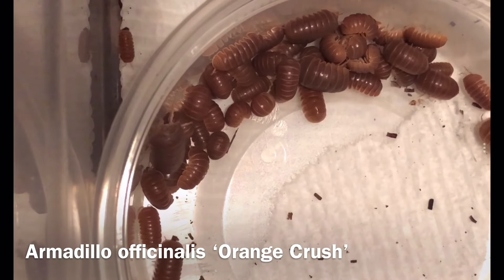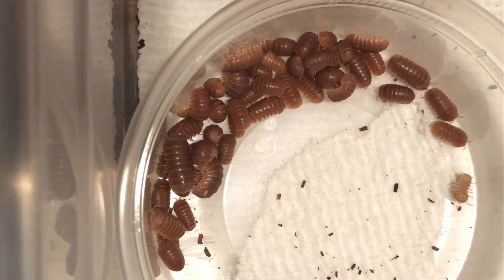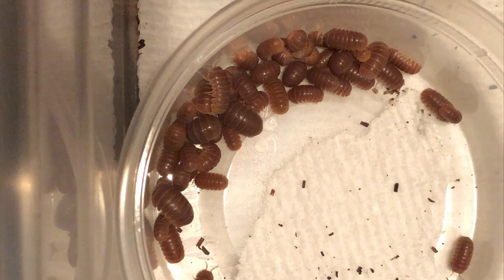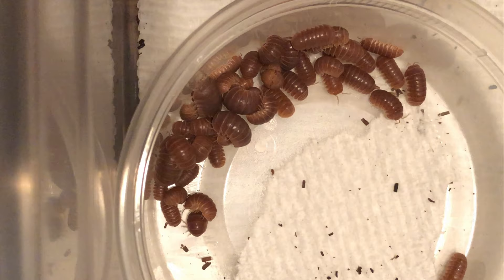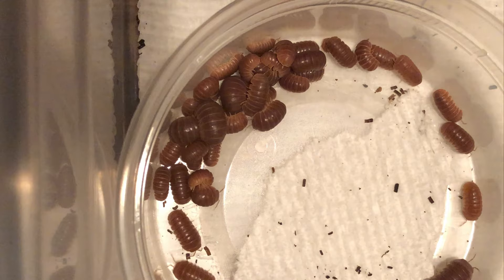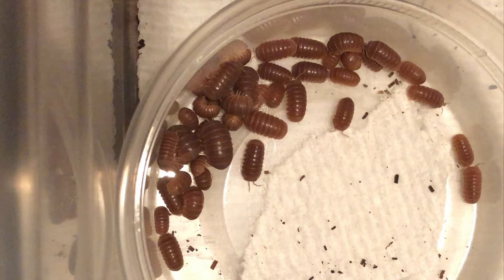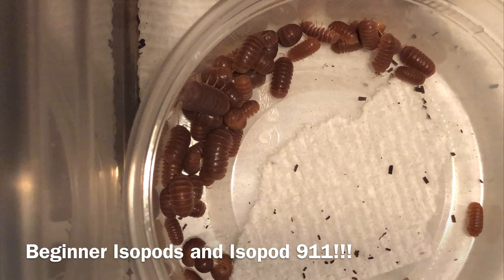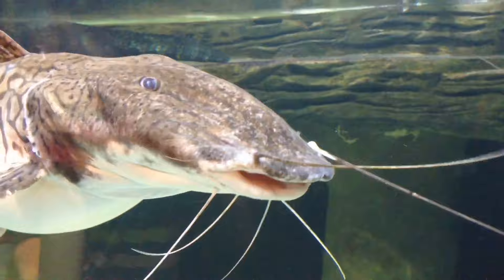Armadillo officinalis ‘Orange Crush’ Isopod Care Guide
Armadillo officinalis is a unique isopod in the hobby in many ways. Armadillo officinalis ‘Orange Crush’ is a beautiful color variety, and can be one of the best pet isopods, due to its lifespan and size. This is a collaboration with Ashley Nebel, who has kept this isopod morph with great success.

Her Instagram is ashleysisopodpets

ad When I feed my isopods Repashy Bug Burger, they love it